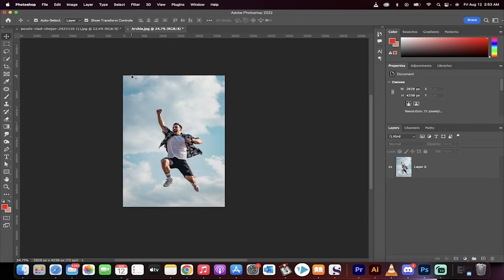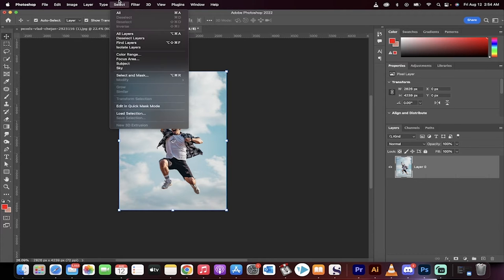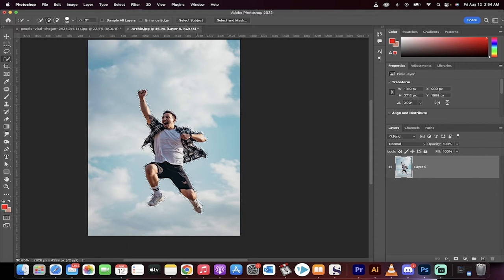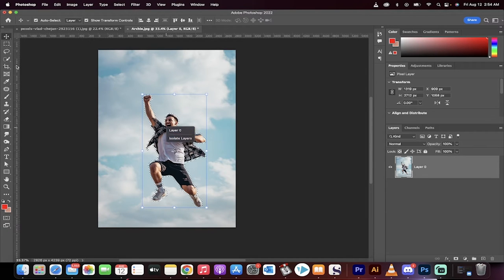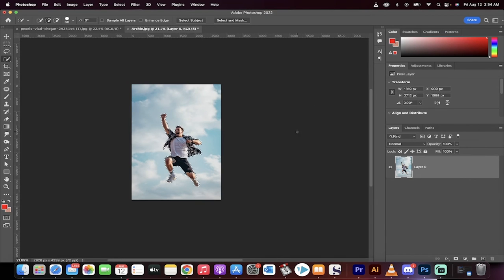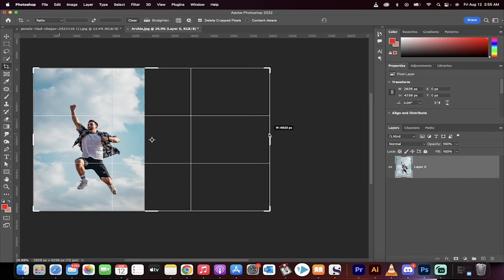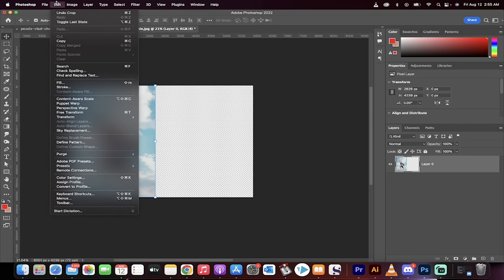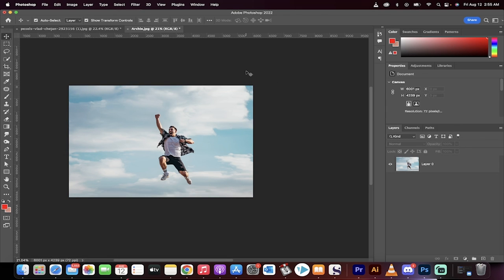How to Make Vertical Images Horizontal (Maintain Proportions) - Photoshop CC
In this tutorial I show you step by step how to convert a vertical image into a horizontal image using Photoshop CC.  We cover the use of select subject as well as the Content-aware scale tool.